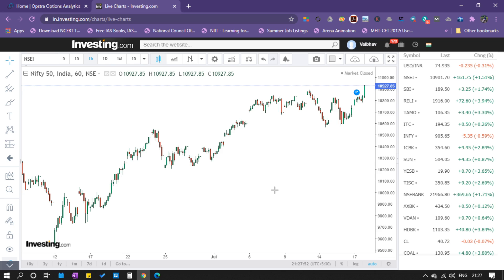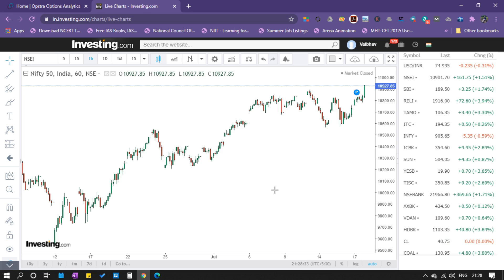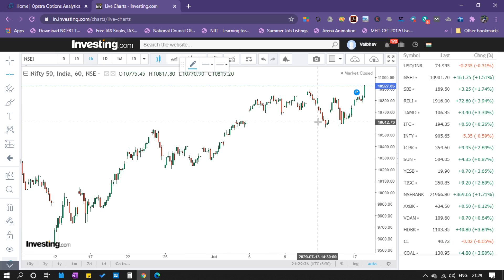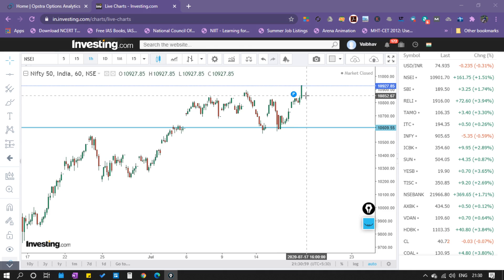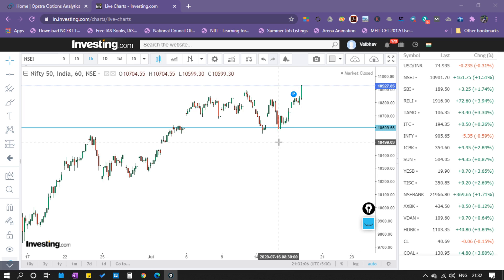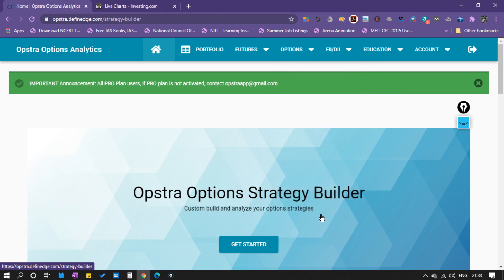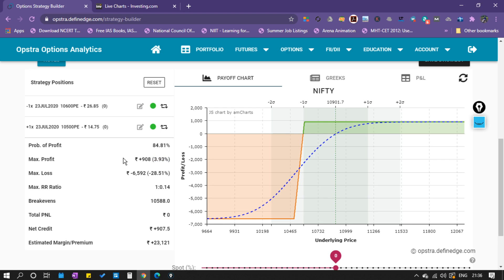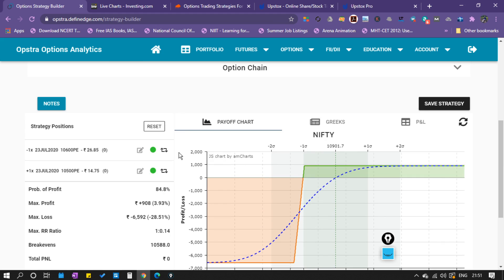Nifty Options Bull Put Credit Spread for regular income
You will get thorough knowledge of Options Credit Spread Strategy
There are two types of Credit Spread Strategies from which this is Bull Put Credit Spread strategy.

This types of strategy are made for building wealth by making regular profits.

You should learn and understand whole strategy by watching this video.

Recommended Brokers are as follows.

1. Free Delivery Investment Brokerage
2. Awesome Software for mobile

1. Free Stock Market Tips
2. Associate with Sensibull.com
3. Pay AMC only when you place trades. Otherwise, no AMC charges.